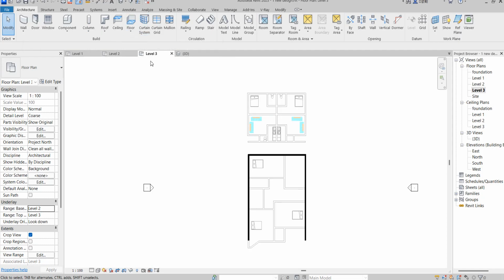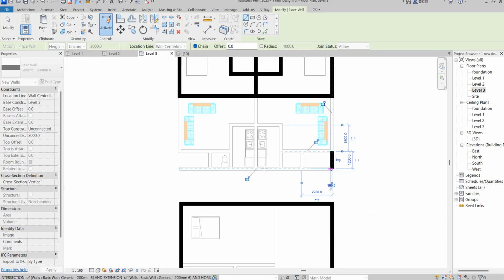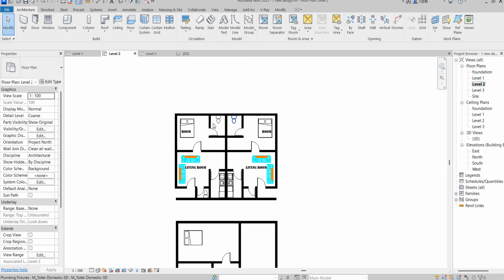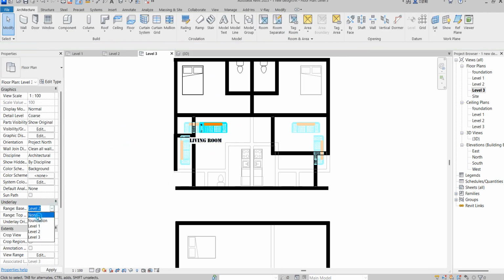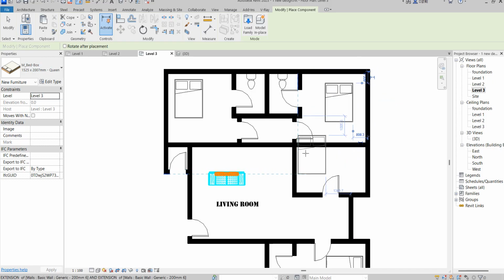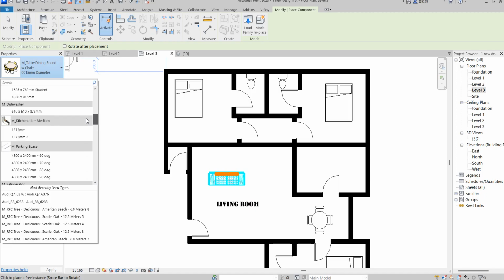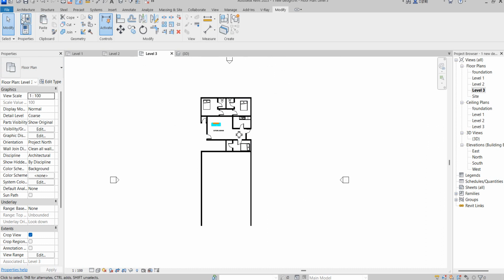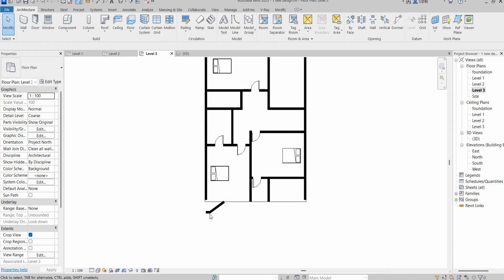REVIT COMPLETE TUTORIAL NEWHOUSE 3